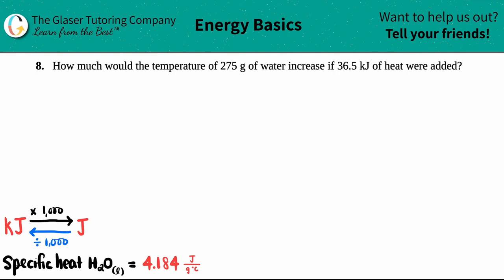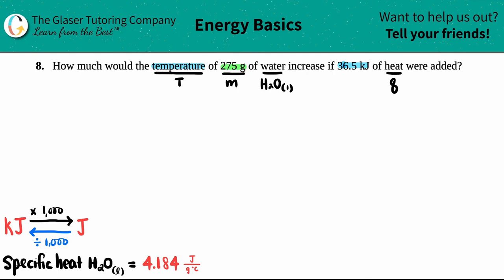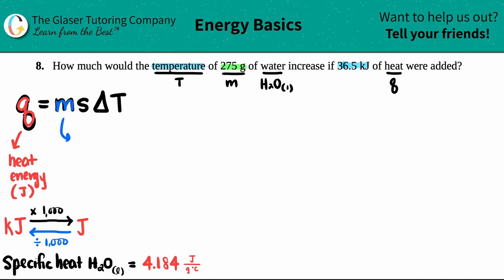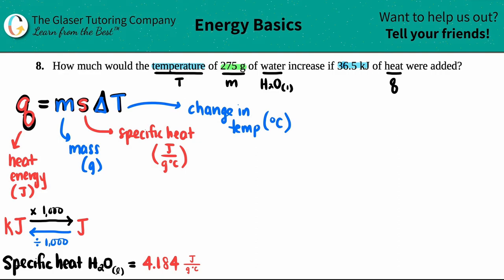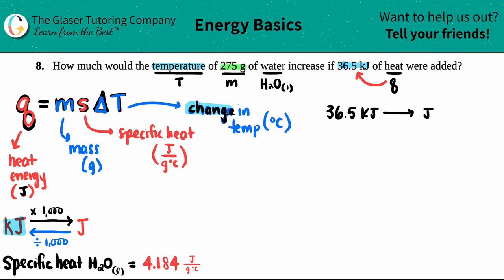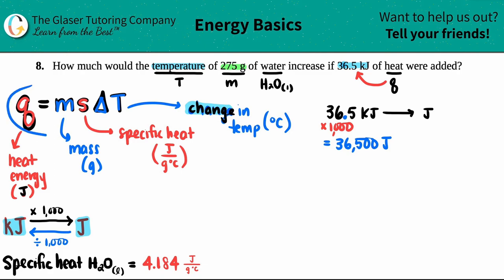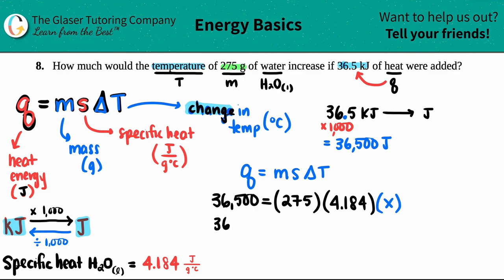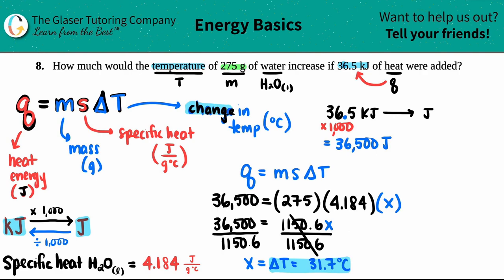5.8 | How much would the temperature of 275 g of water increase if 36.5 kJ of heat were added?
How much would the temperature of 275 g of water increase if 36.5 kJ of heat were added?